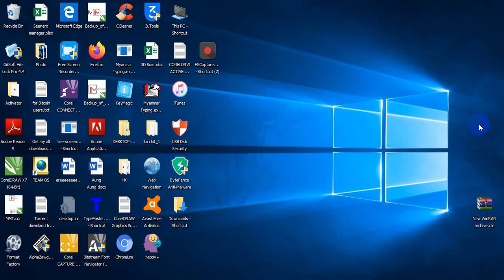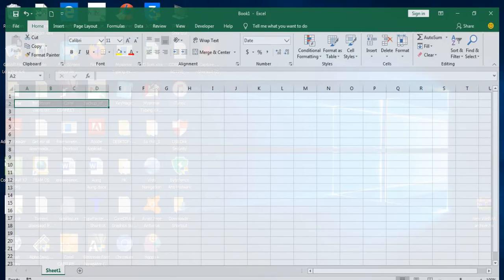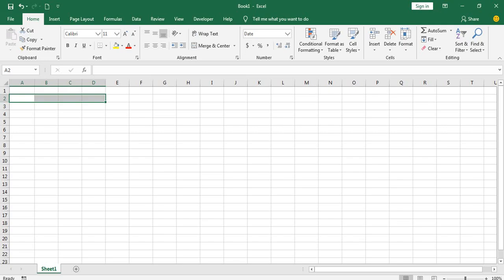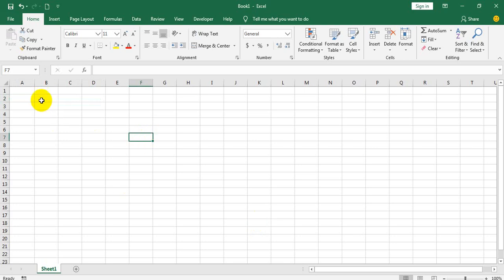Workday intl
Workday.Intl Formular အသံုးျပဳနည္း။

Light Computer